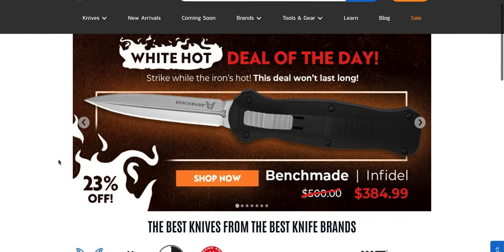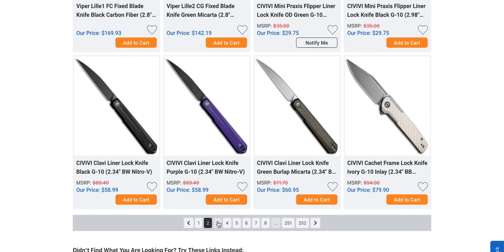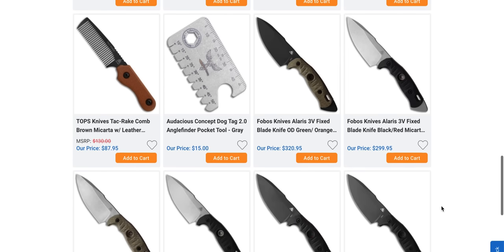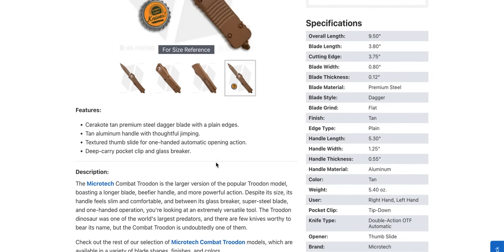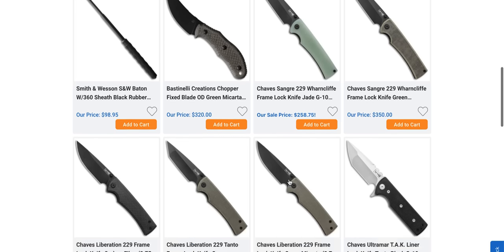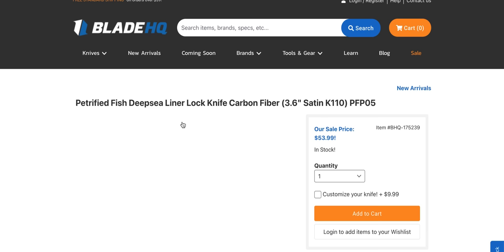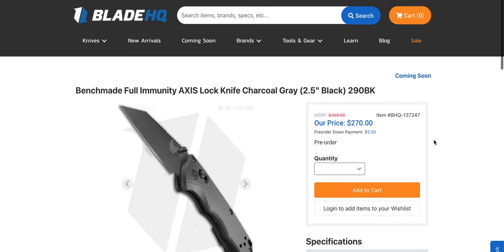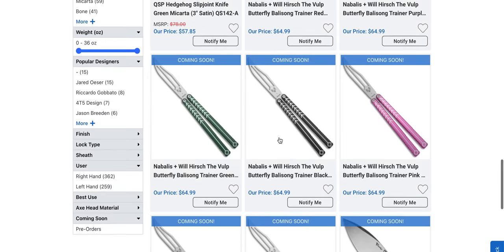THIS KNIFE IS REAL!?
Going through some new arrivals at BladeHQ!